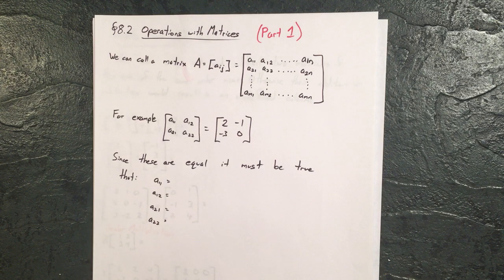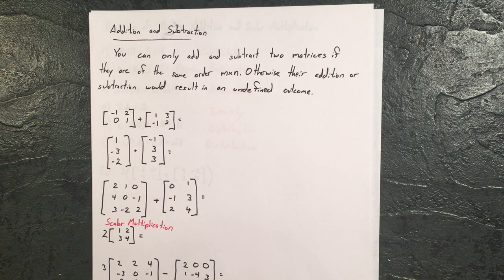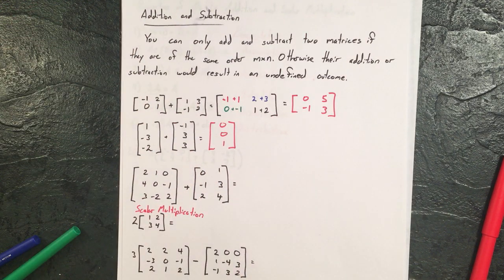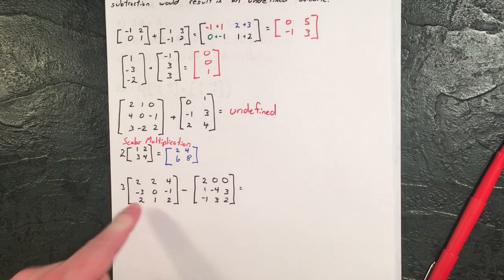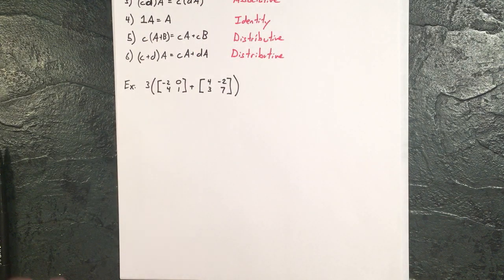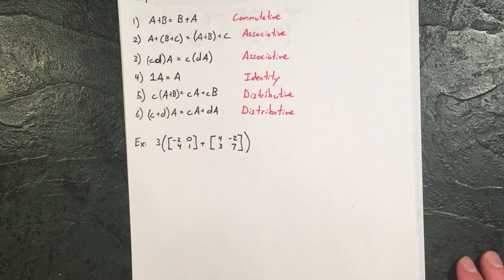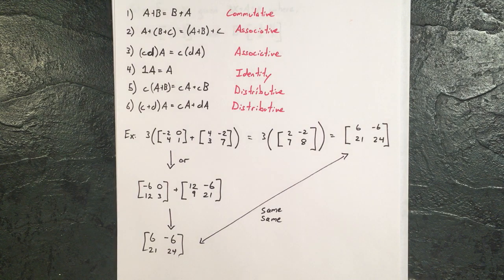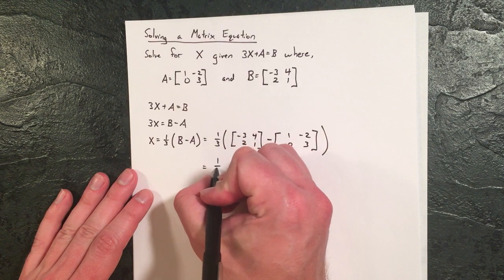PreCalc 8.2 part 1